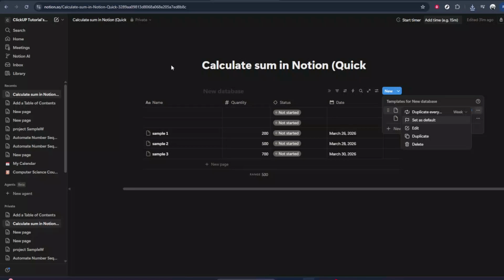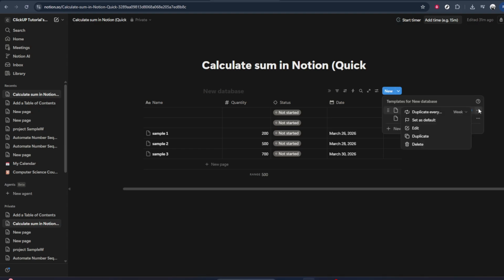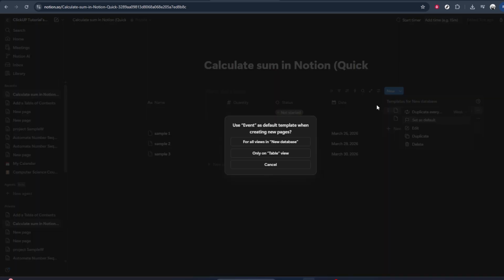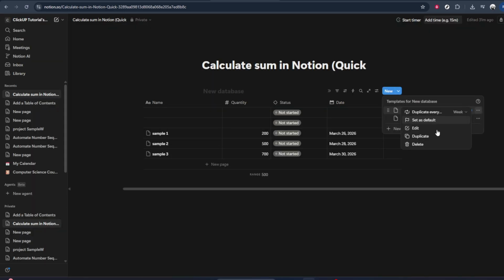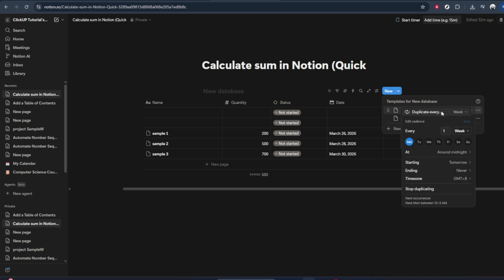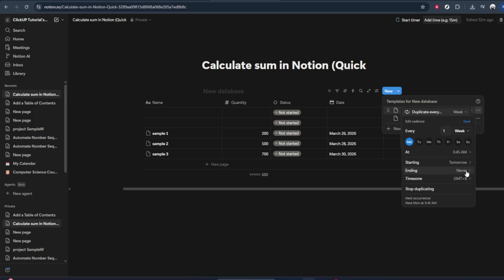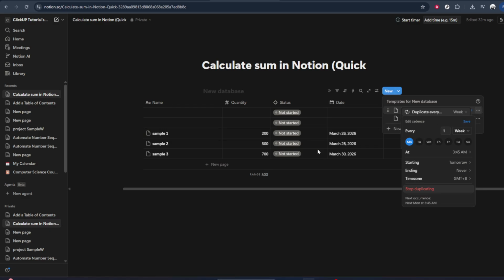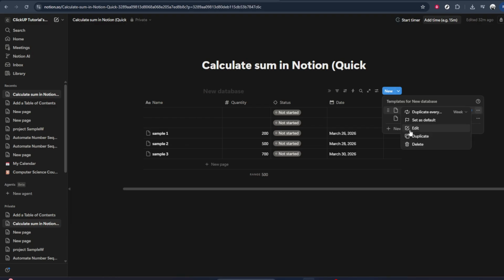How to Create Recurring Calendar Events in Notion | Easy Guide 2026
Today we cover how to create recurring calendar events in Notion so you can automate your schedule and stay on top of repeating tasks.